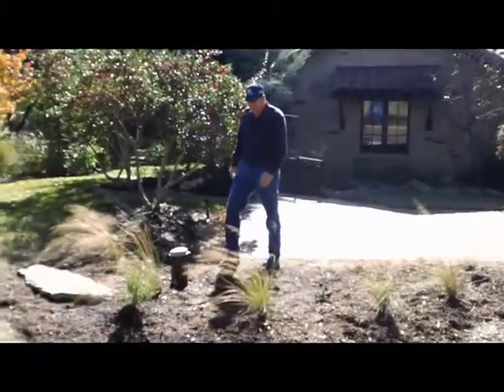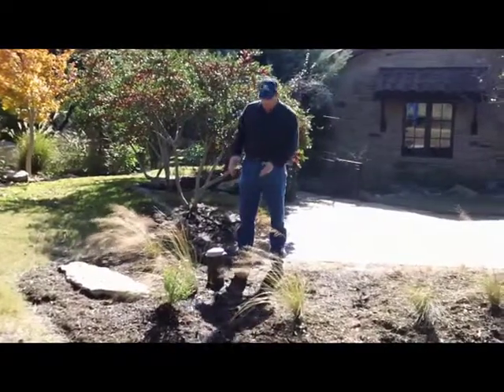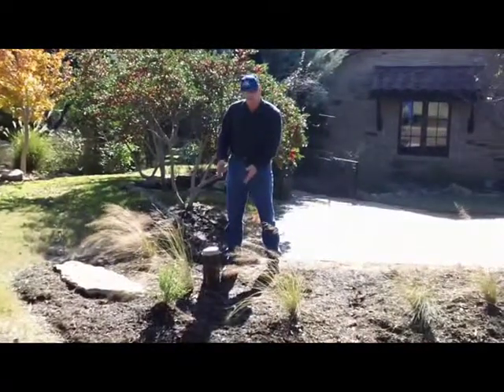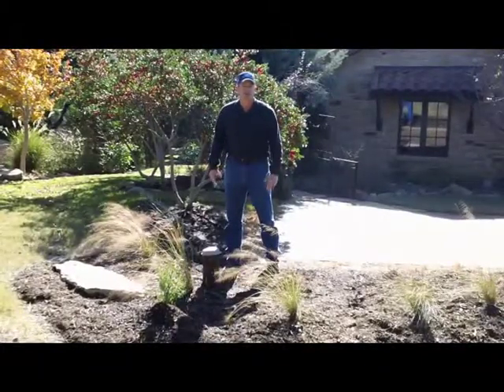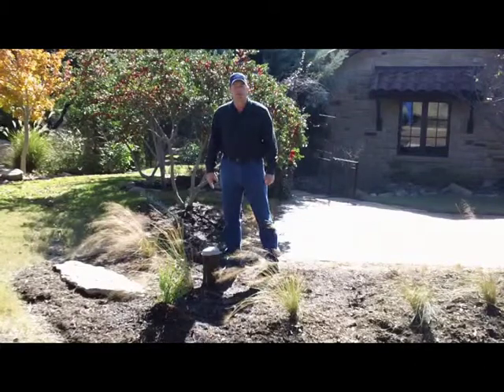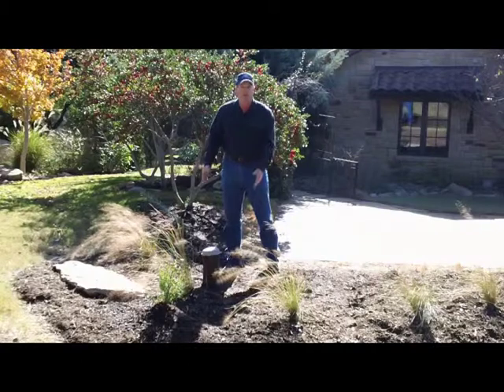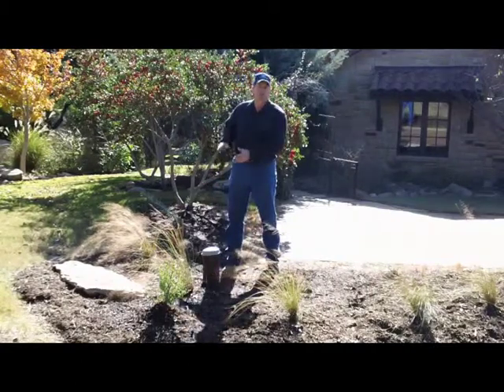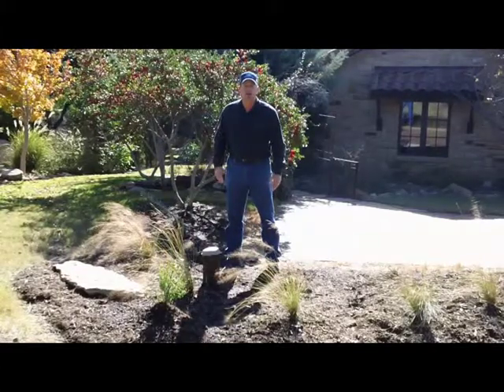Hide-a-Well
For those smaller sites that require a smaller profile we've even developed our "Hide-a-Well" completion method. This isn't new technology but it's rarely ever used in Texas but we offer it here at Bee Cave Drilling.